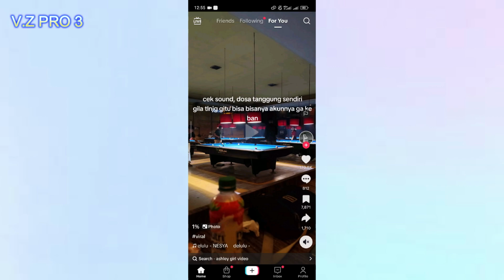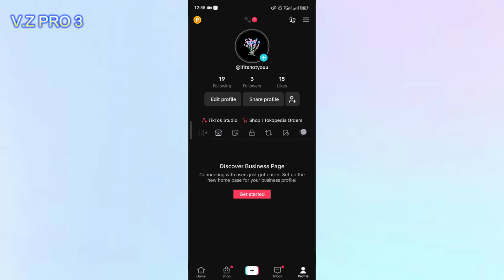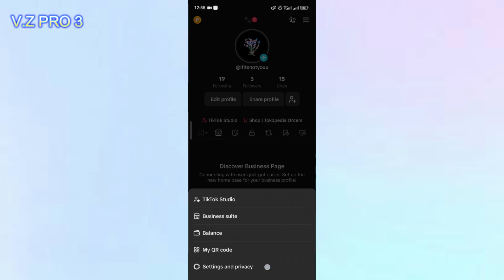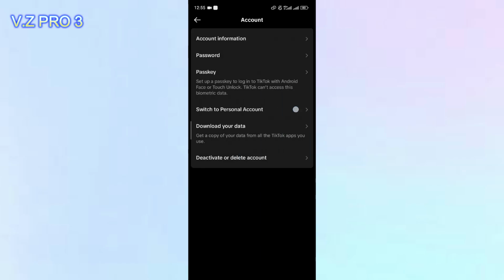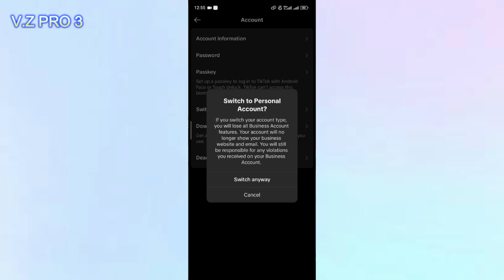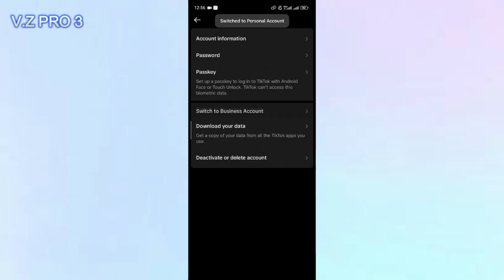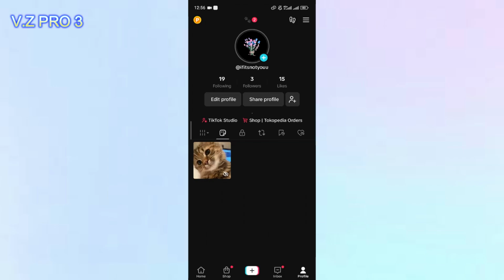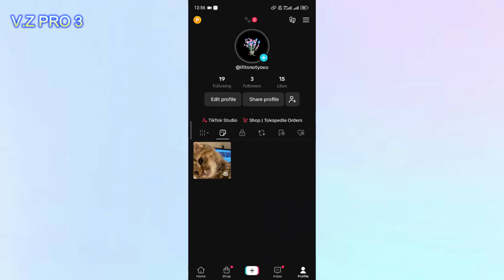How to Switch TikTok from Business Account to Personal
Anyone who has a personal TikTok account can create a TikTok Business Account.